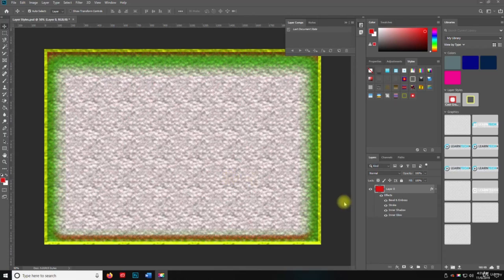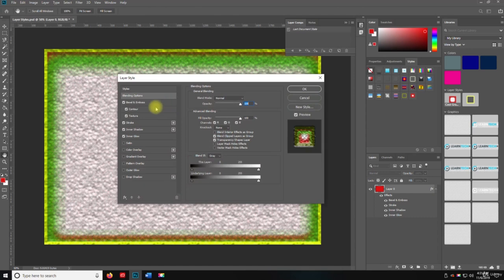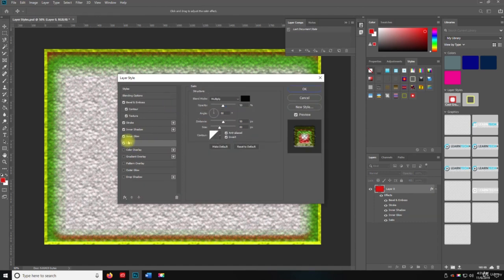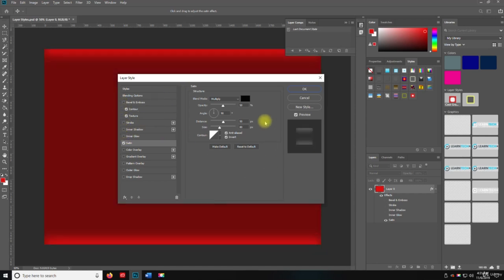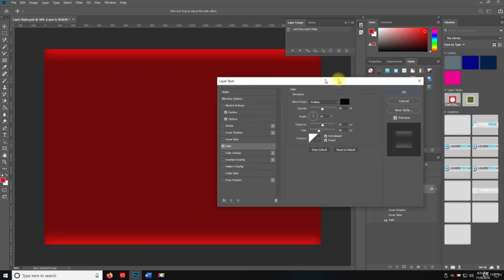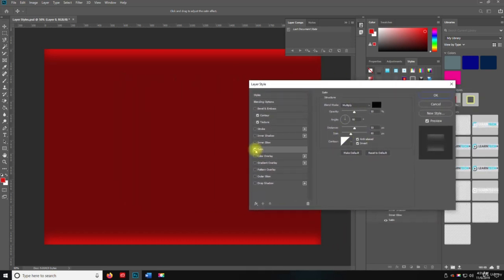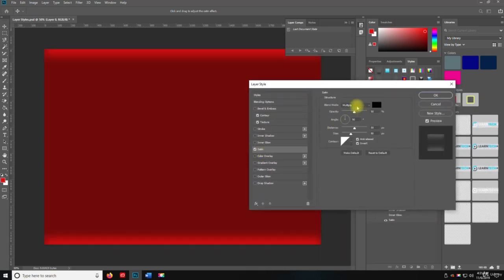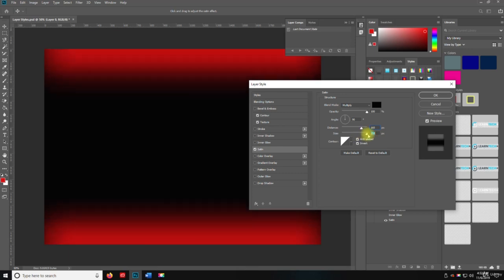How to Use Satin Effect in Adobe Photoshop – Step-by-Step Tutorial l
How to Use Satin Effect in Adobe Photoshop – Step-by-Step Tutorial

Description:

In this tutorial, we’ll walk you through how to use the Satin effect in Adobe Photoshop to give your designs a professional, textured, and glossy appearance. Whether you're working on text, shapes, or other design elements, the Satin effect can add depth and sophistication to your artwork. We’ll cover the basics of accessing the Satin layer style, customizing the settings, and tips for using this effect creatively.

🔹 What You'll Learn:

How to apply the Satin effect in Photoshop
Adjusting the settings for the best results
Using Satin with different design elements
Tips and tricks for advanced Satin effects